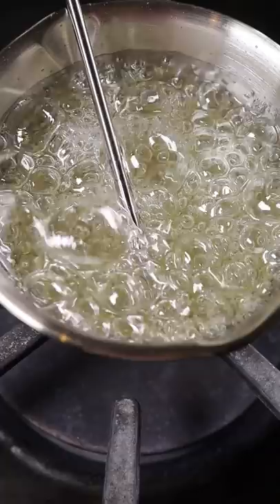How to Make Honey Lollipop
What's your favourite Halloween candy?

Audio: Riftybeats